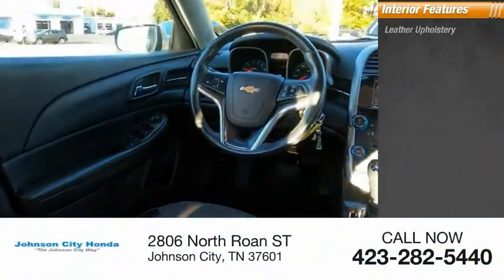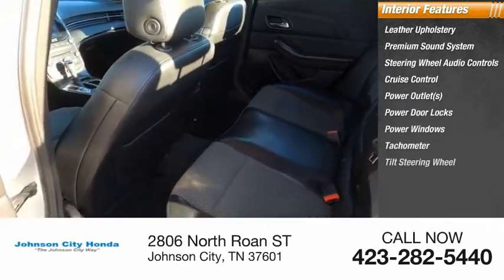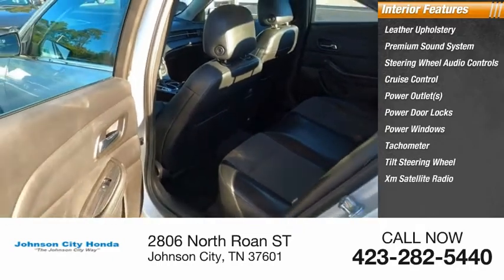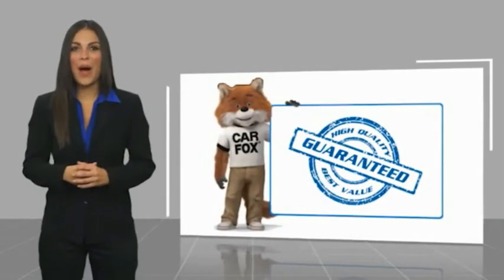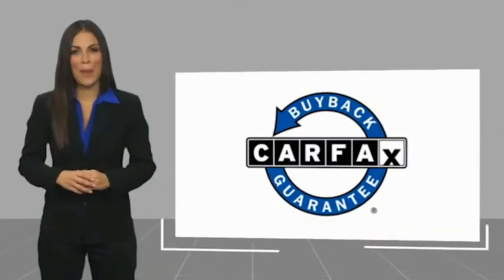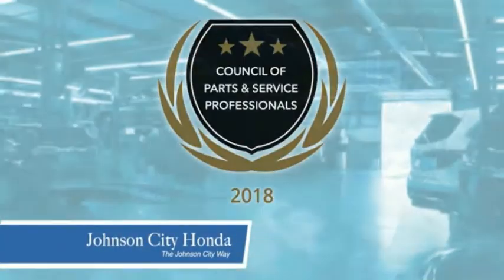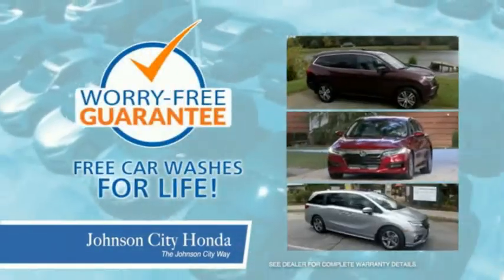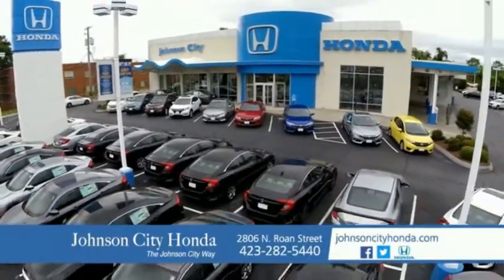2014 Chevrolet Malibu LT Used H51702A